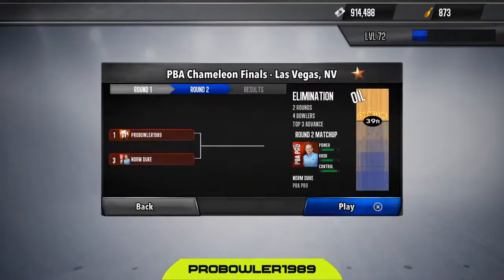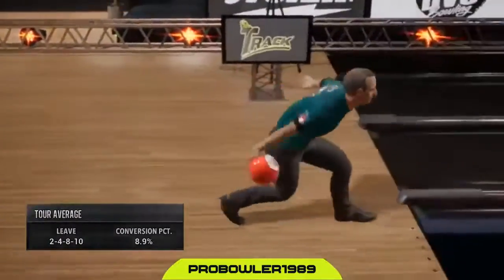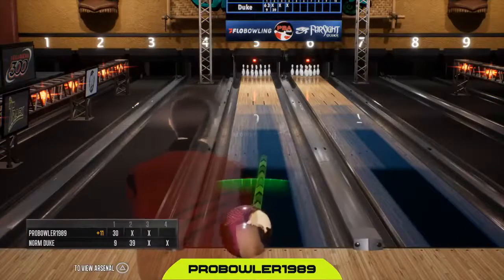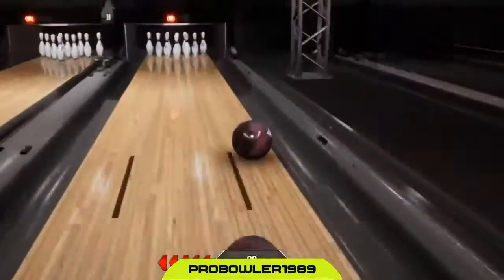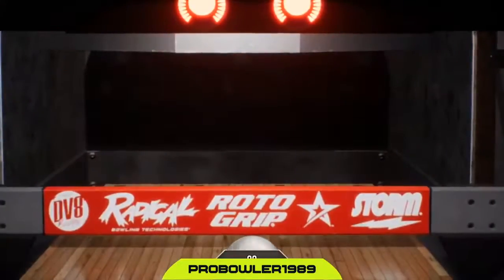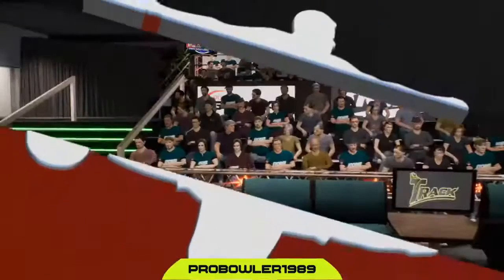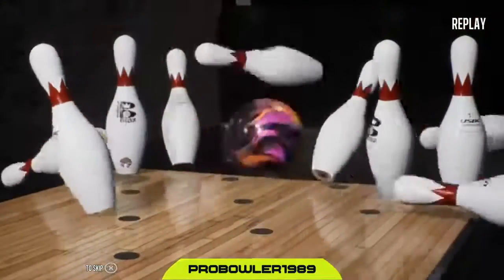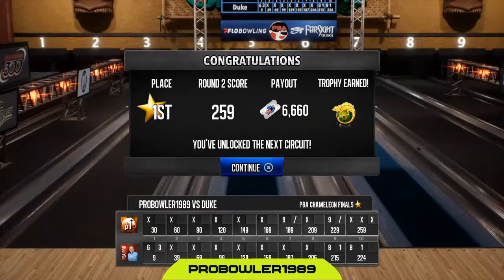PBA PRO BOWLING | PBA Chameleon Championship | Final | vs Norm Duke (12/14/20) W 259-224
I play various games on the PC, PS5, PS4, PS3, PS2, PS1, Nintendo Switch, Nintendo Gamecube, and Mobile

Fair Use Act Disclaimer: Copyright Disclaimer under section 107 of the Copyright Act 1976, allowance is made for “fair use” for purposes such as criticism, comment, news reporting, teaching, scholarship, education and research.